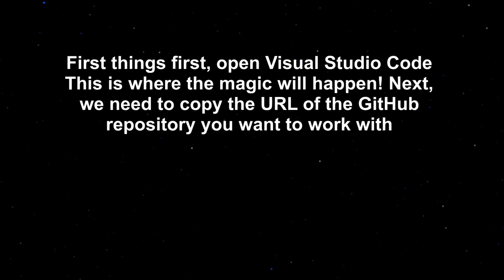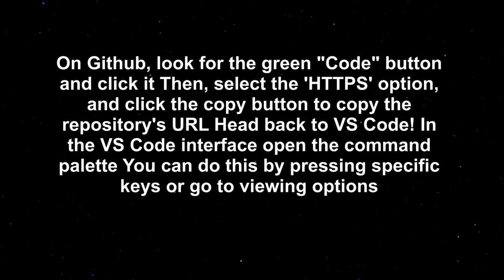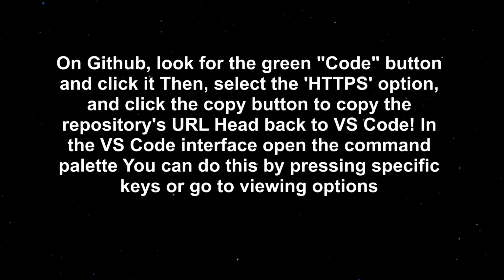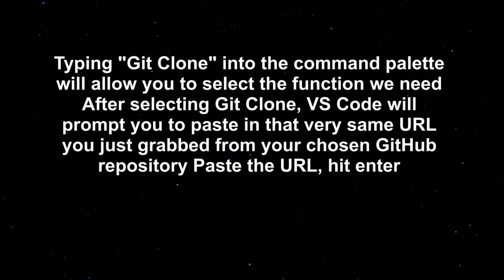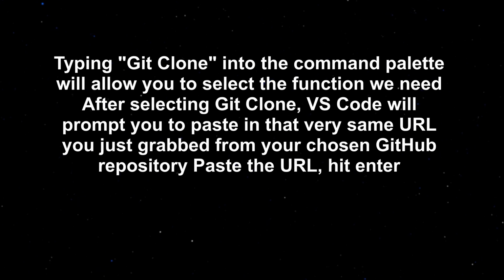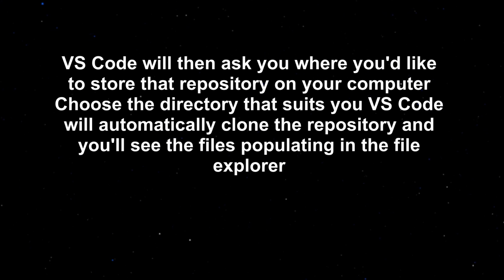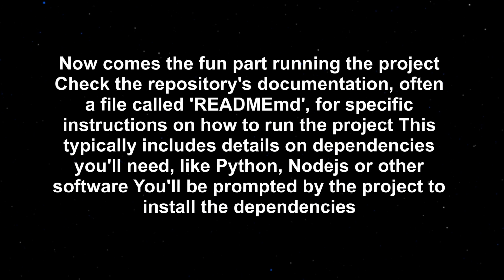How to Run a Project From Github In Vscode - KevinHowTo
How to Run a Project From Github In Vscode: "How to Run a Project From Github In Vscode" outlines the steps to download a project from GitHub and execute it within Visual Studio Code, focusing on cloning the repository, installing any required dependencies, and configuring the necessary VS Code settings or extensions to run the project successfully, enabling developers to quickly test and contribute to open-source projects.

00:00 Intro
00:07 Open VS Code
00:15 Copy Repository URL
00:27 Clone Repository
00:40 Run the Project
00:55 Run the Project (Terminal)
01:02 Congratulations!